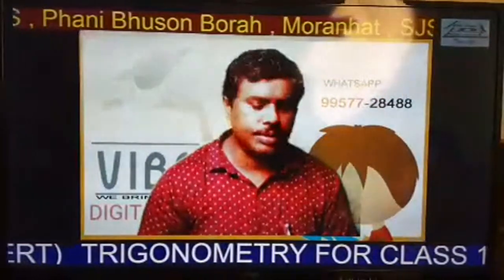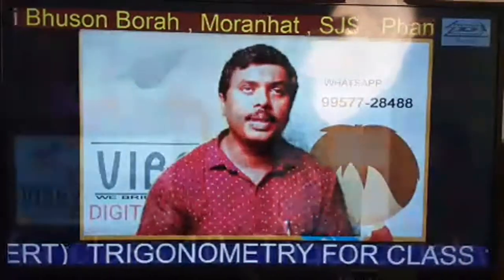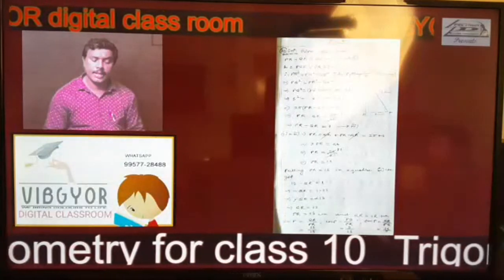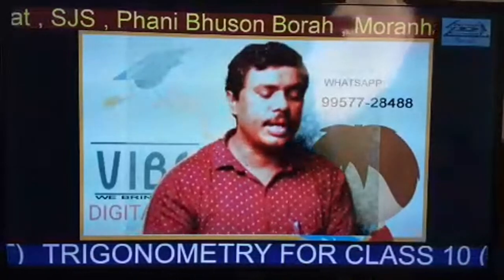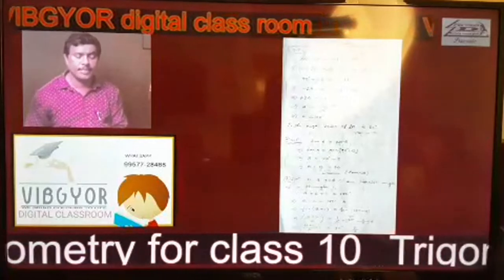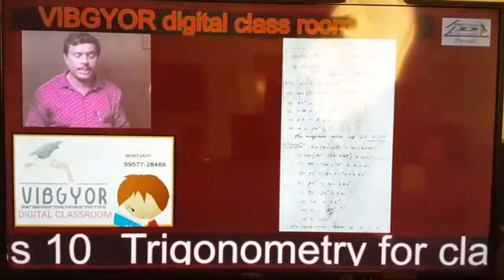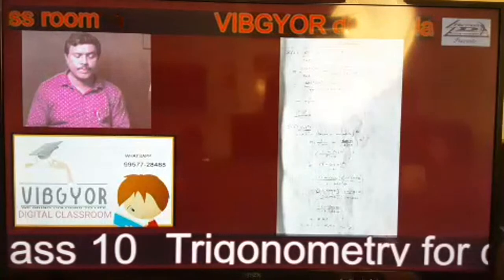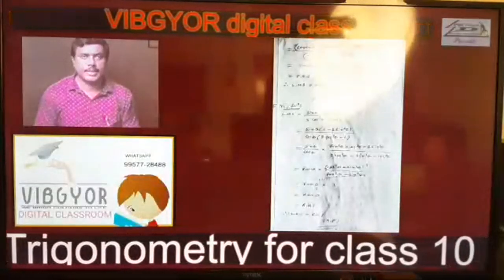GENERAL MATHEMATICS for class 10 (Part 2)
Trigonometry Explanation and solution under NCERT syllabus